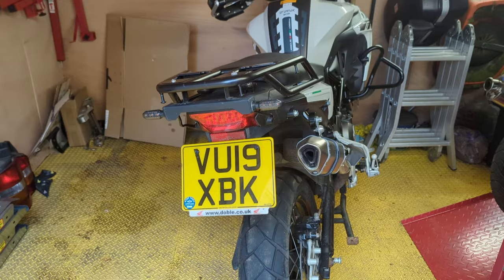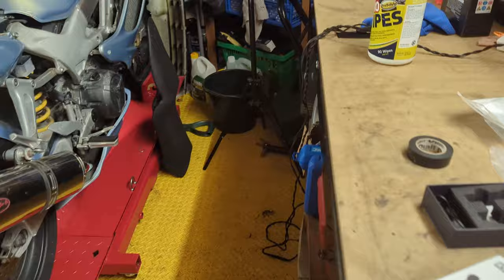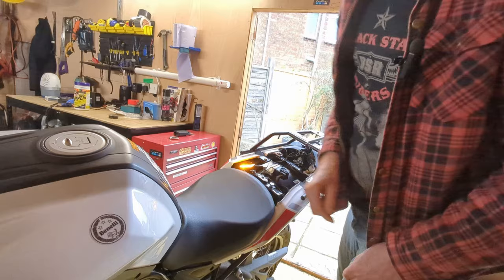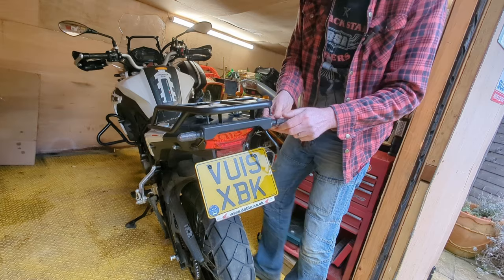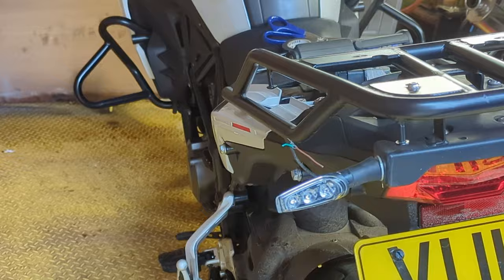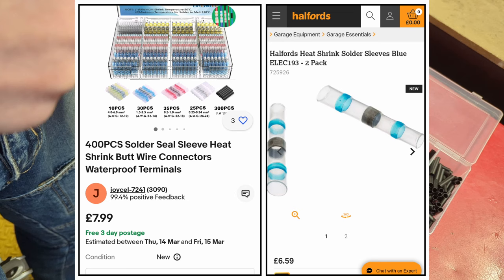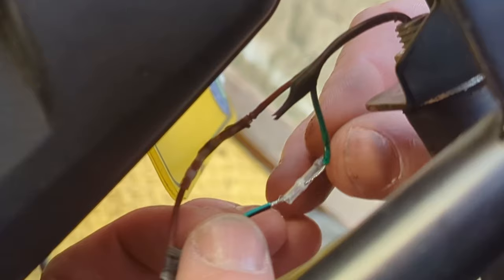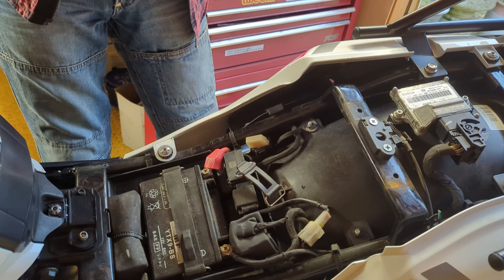New Benelli TRK 502x Indicators, Heat Shrink Solder Sleeves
One of my original indicators stopped working on mu Benelli TRK 502 X so I put on some new after market cheap ones. They were rubbish and didn't really work properly, I know a different relay might have solved the problems with them, but I decided to revert to the original types. So I got a used one from a breakers, and here I am installing it.